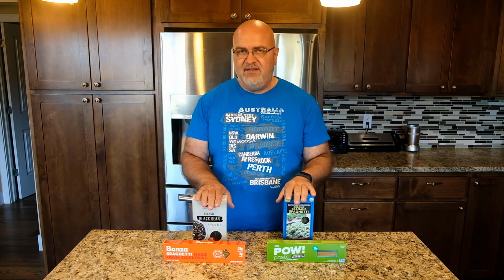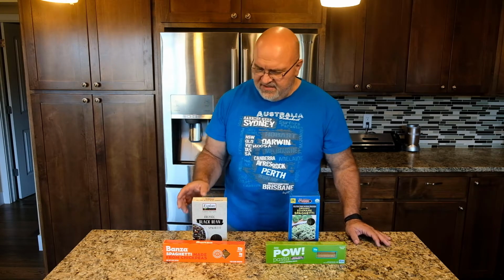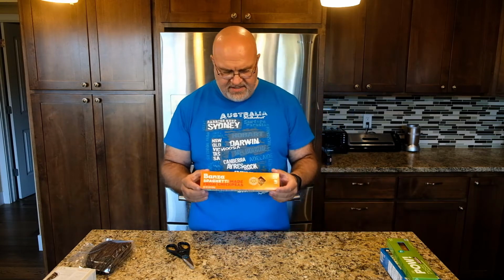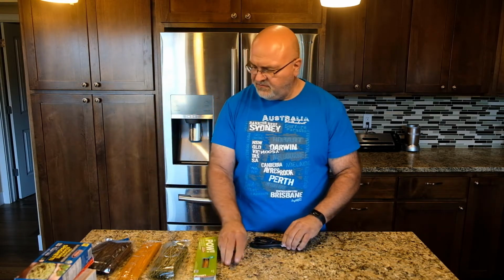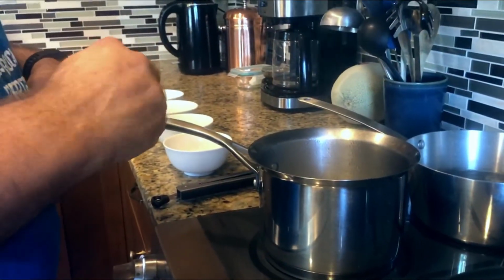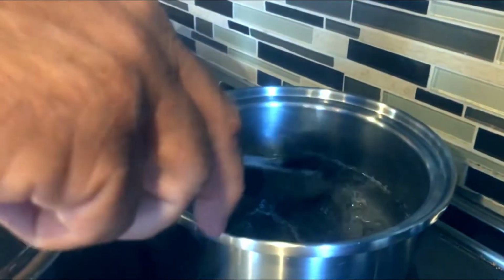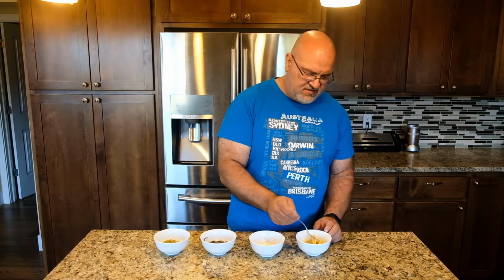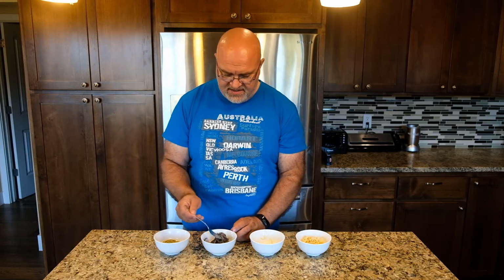Losing Weight with Pasta? | VSG Weight Loss Surgery Journey | Food Review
Can you eat pasta after weight loss surgery, on a weight loss diet or low carb?  Let's find out!  Below is the pasta I reviewed in this video.

Timecodes
0:00 - Intro
2:20 - View Each Pasta
6:26 - Cooking the Pasta
8:39 - Taste the Pasta
13:24 - Carbs, Protein, and Fiber

Banza Spaghetti
Ancient Harvest Green Lentil Spaghetti
Explore Cuisine Organic Black Bean Spaghetti
Seapoint Farms Organic Edamame Spaghetti

Bariatric Cookbooks:
The Complete Bariatric Cookbook
Fresh Start Bariatric Cookbooks
The Gastric Sleeve Bariatric Cookbook
The Five Ingredient Bariatric Cookbook

Ryan DesJardins is a participant in the Amazon Services LLC Associates Program and CJ Affiliate Program, affiliate advertising programs designed to provide a means for sites to earn advertising fees by advertising and linking to products on other sites.